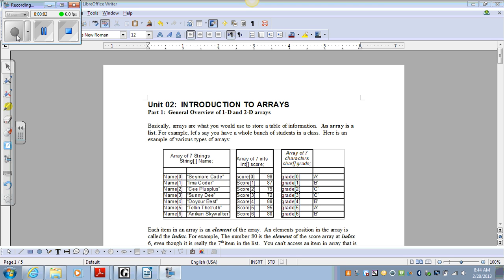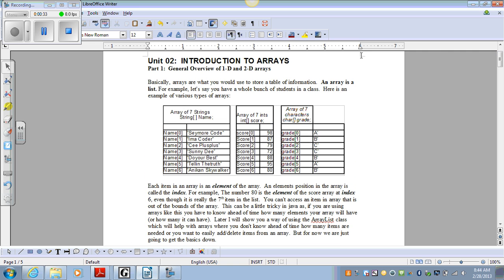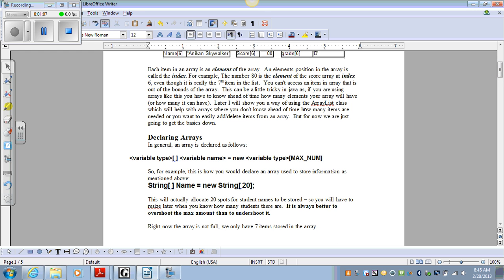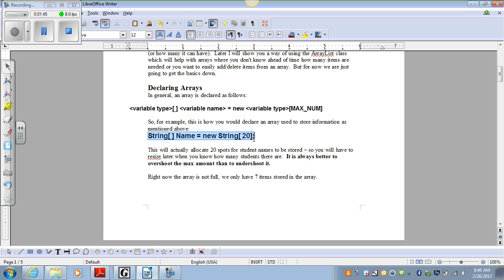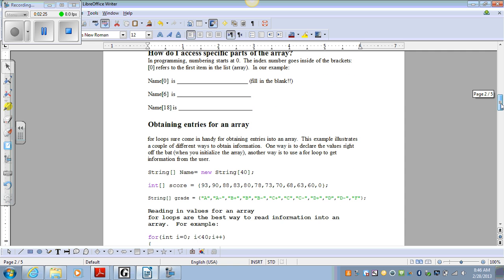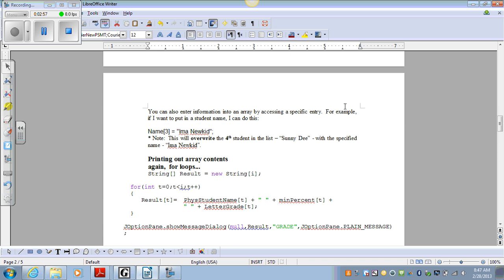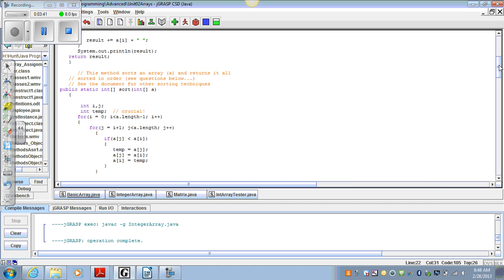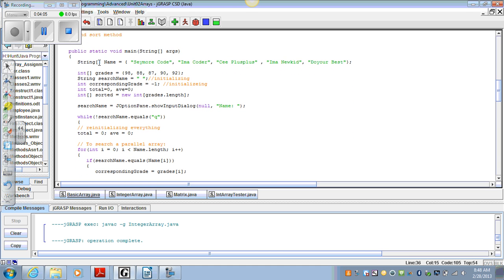BasicArray1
Basic concept of an array in java.